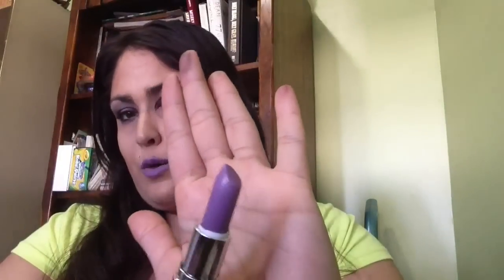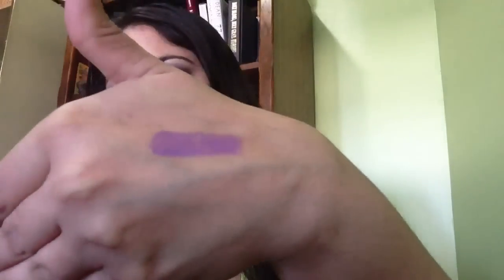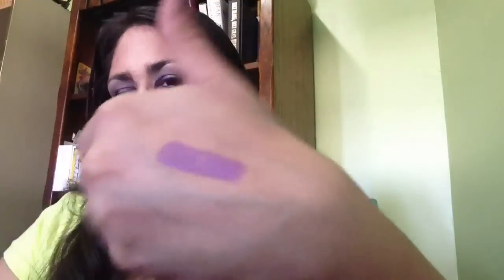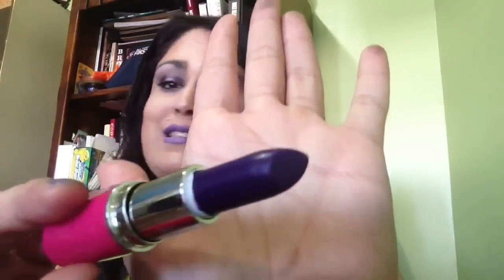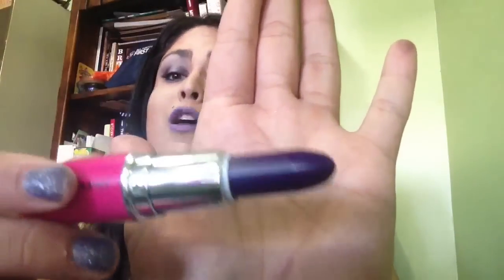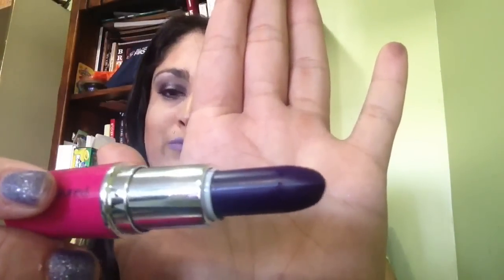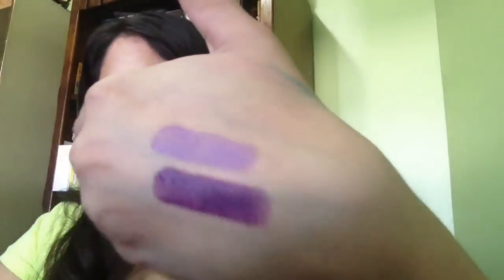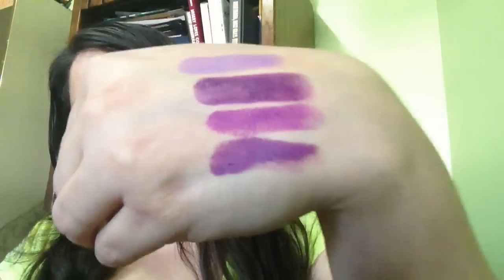Coloured Raine Plum Fairy, Arabian Nights, VVS Lipsync, Boudoir review lip swatches look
Follow coloured Raine on Instagram- colouredraine

Shades featured:
VVS Lipsync
Plum fairy
Arabian nights
Boudoir